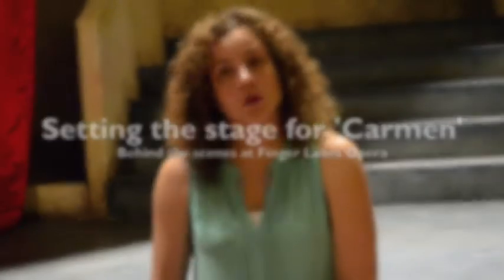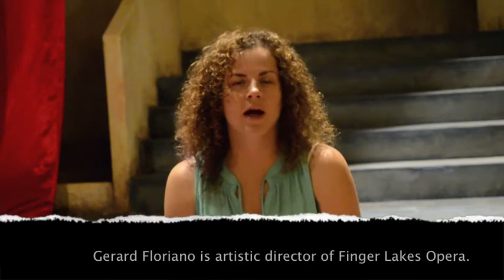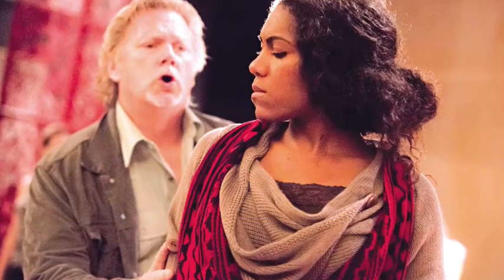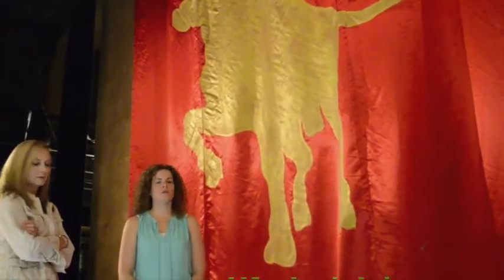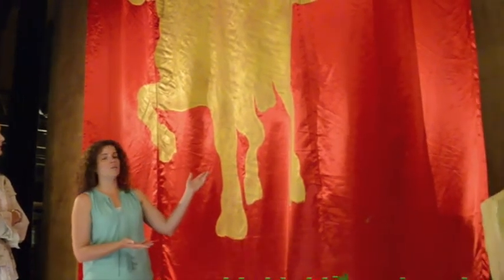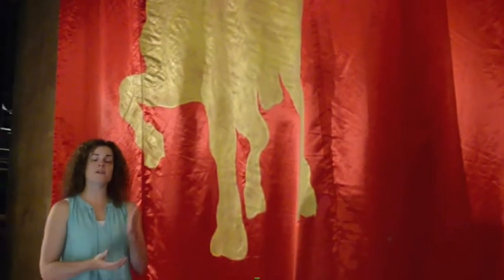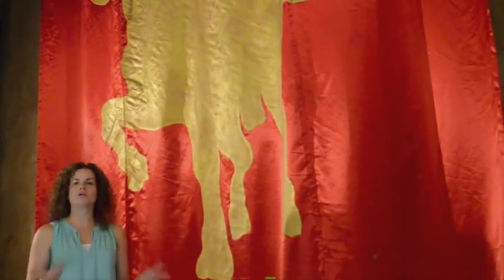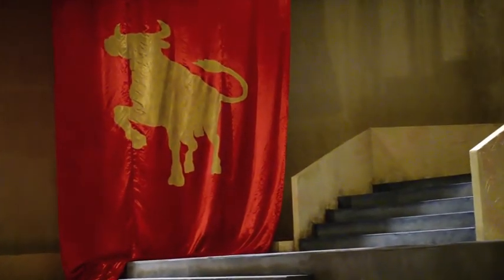2014 Finger Lakes Opera featurette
A behind the scenes look at the set of "Carmen," the first full production of Finger Lakes Opera. Stage director E. Loren Meeker and set designer Laura Fine Hawkes talk about the set's inspiration and development. Performances were Feb. 8 and 10, 2014, in Wadsworth Auditorium at SUNY Geneseo.